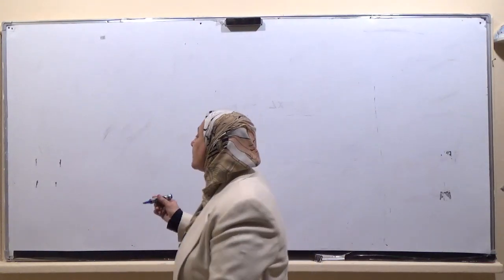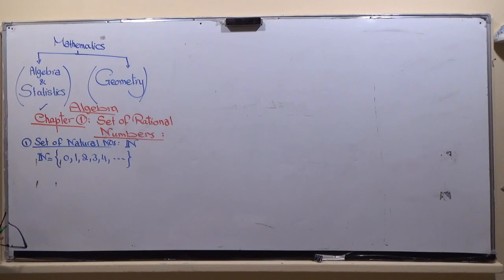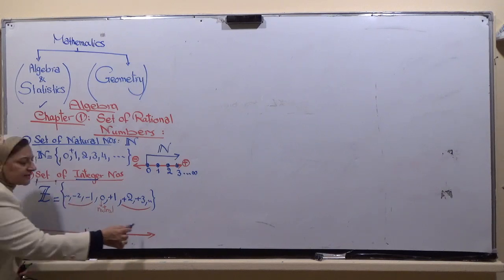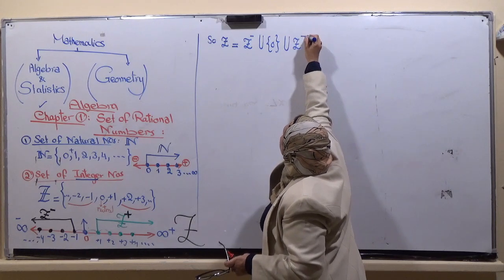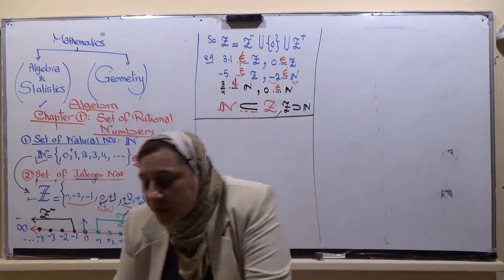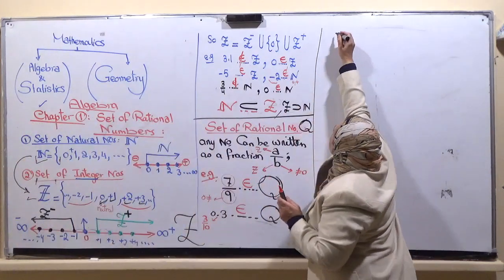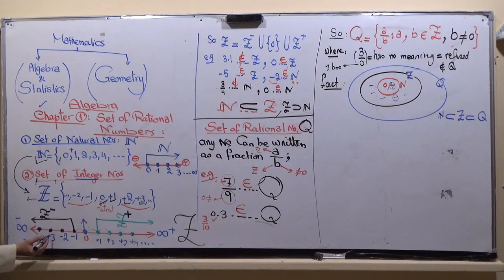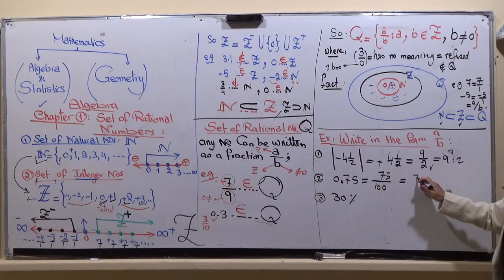G7 Math Algebra1